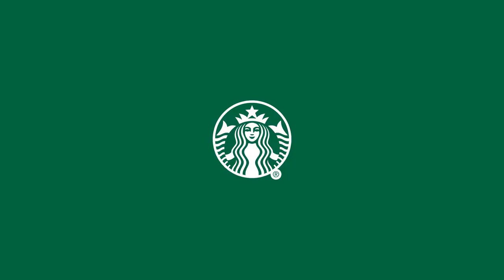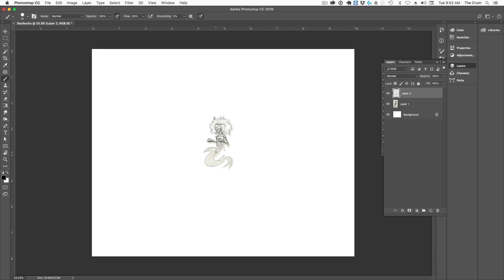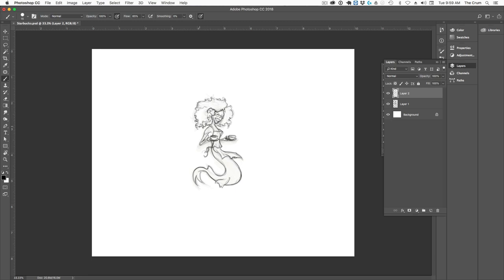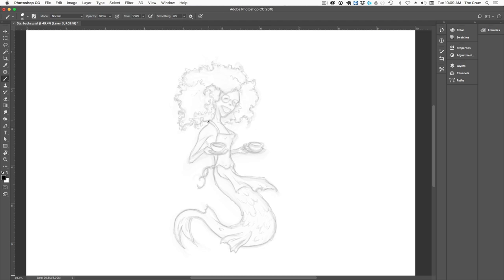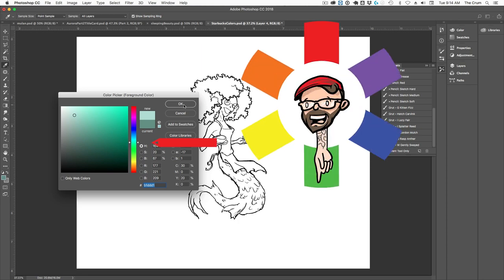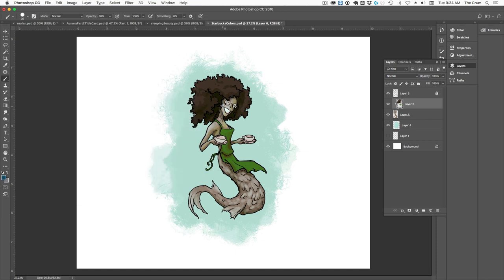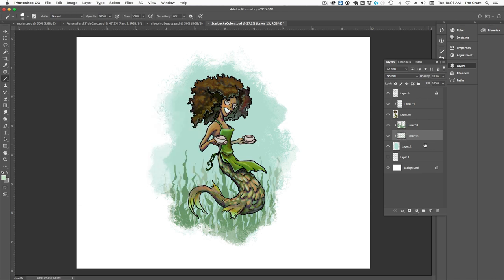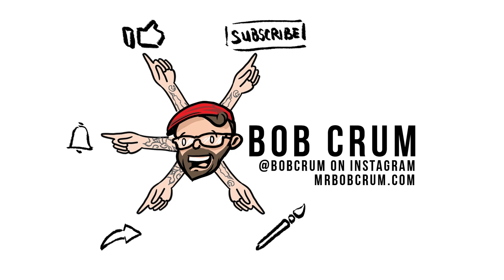What if this brand was a person? Starbucks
In this installation of the series, I speculate about what Starbucks would look like if it were a person... and then I paint it!
This is about an hour and a half of drawing/painting crammed into less than 10 minutes with some commentary.

I'm compiling a list of other brands to tackle next. Do you have any good ideas? Weird ideas? Other ideas?

And, hey, if you're on instagram... check me out. I upload some things there that will not make it into a video here at Youtube.